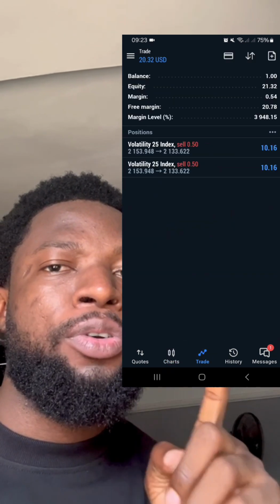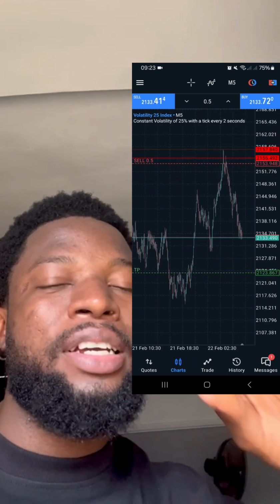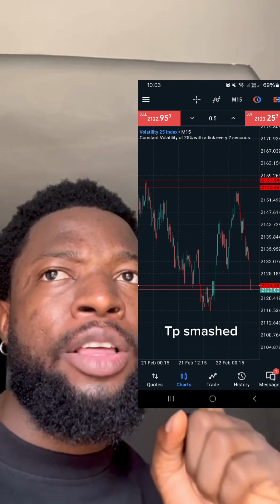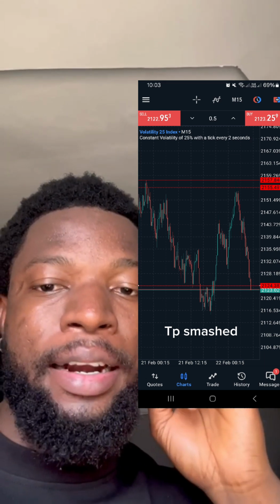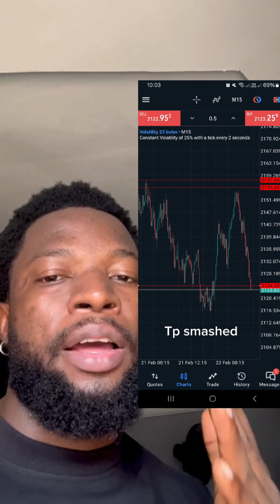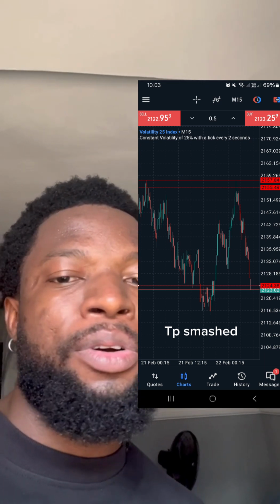Risk Management; Using The 10 Trade Rules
Risk management is simple when you have a working system put in place, learn from the 10 trade rules and evolve.

▼ ▽ ABOUT ME
Hi There!
I'm Vetexxx. I will also guide you as a beginner until you become a pro.